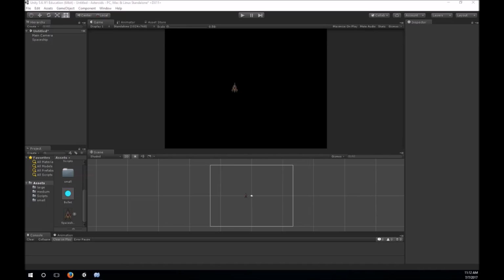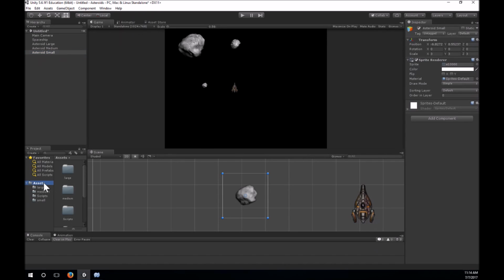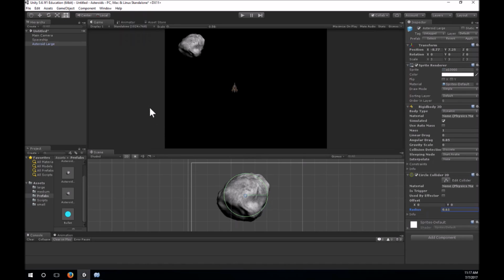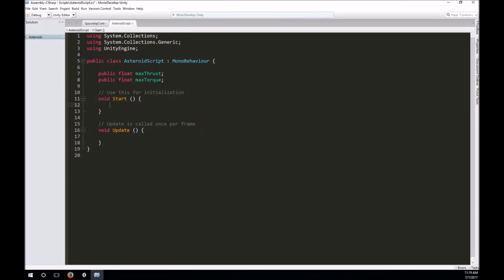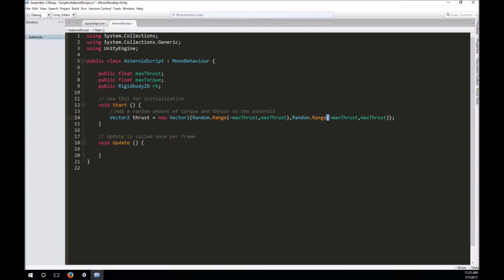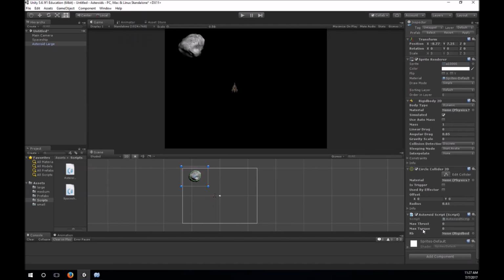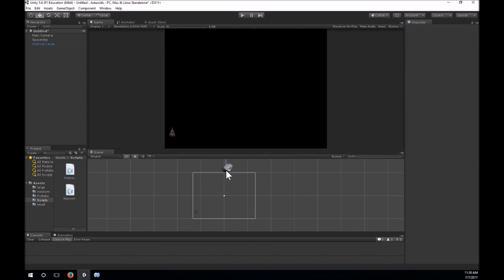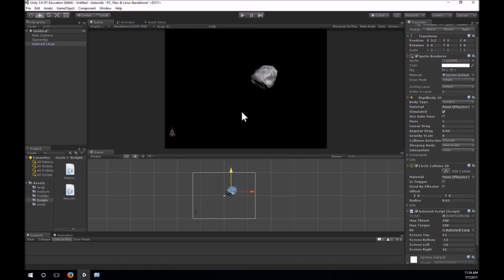Asteroids Tutorial - Part 3 - Asteroid Movement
In this video we continue our tutorial on making an old school Asteroids game in Unity 5.  We will add in some asteroids and get them moving around.

Topics covered:
     Rigidbody2D
     AddForce
     Instantiating objects
     AddTorque
     Colliders
     Screen Wrapping